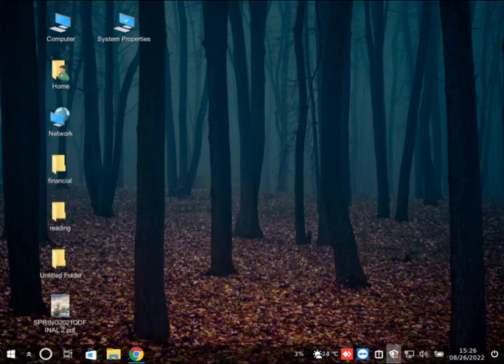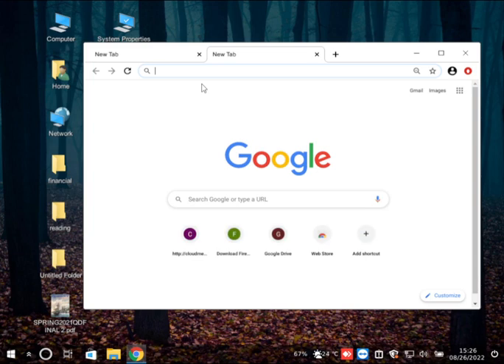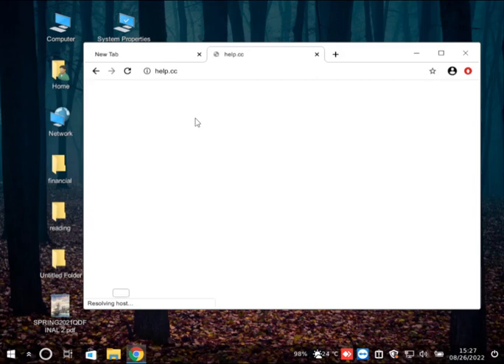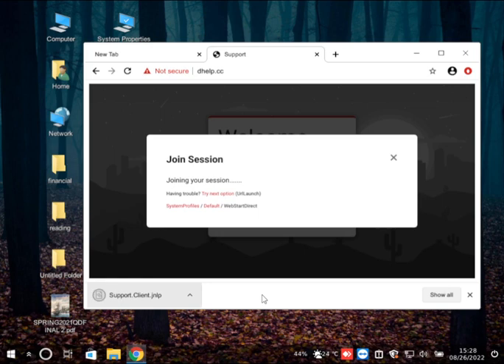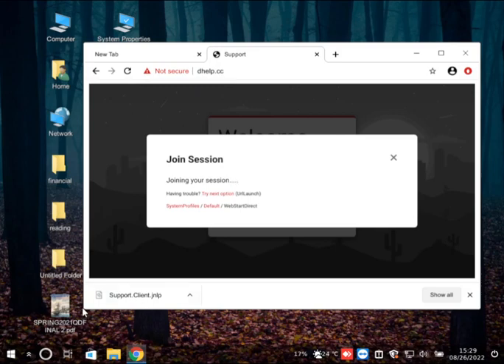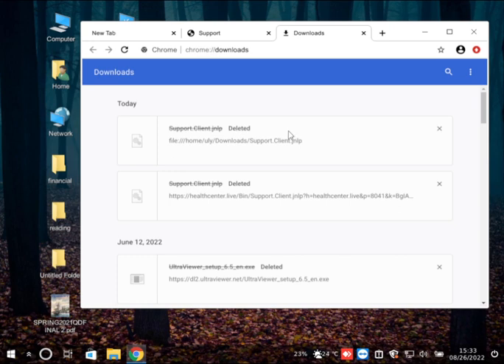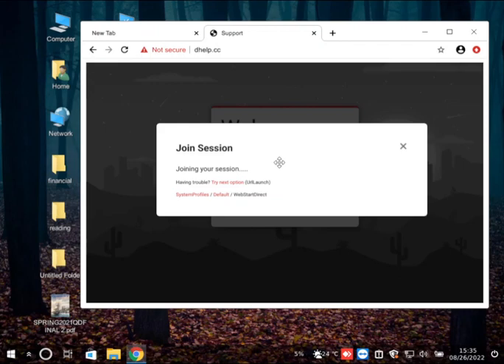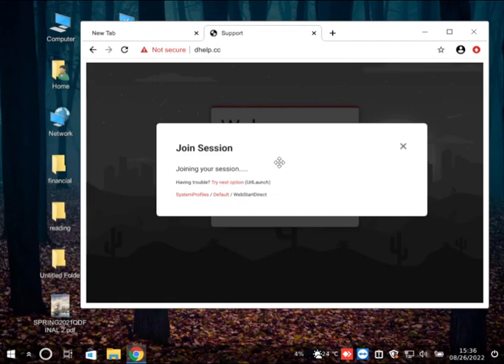Geek Squad can't figure out what's wrong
Well, these GeekSquaders couldn't get their connection to work (jnlp file in Linux) and finally just gave up. Note that the problem is that jnlp files won't work on Linux without the installation of a couple of programs.  I was prepared to do that after wasting more of their time, but they gave up much more quickly than I expected.  In the past, they have switched to Anydesk or Teamviewer, but they must have been tired from all the spam calls sent their way. LOL